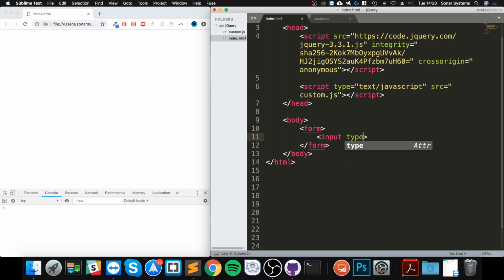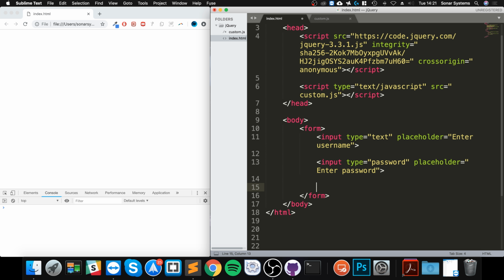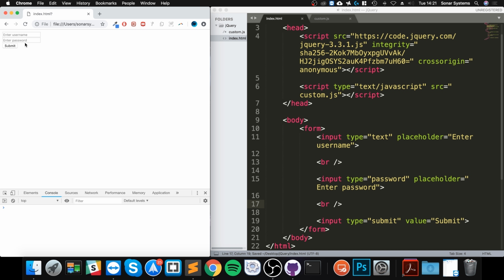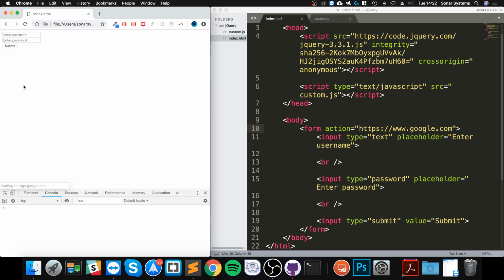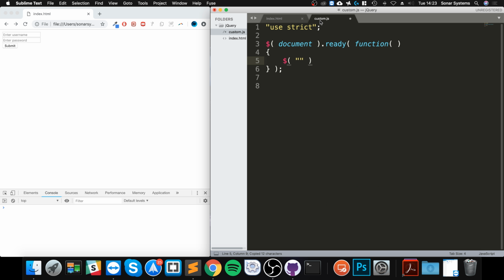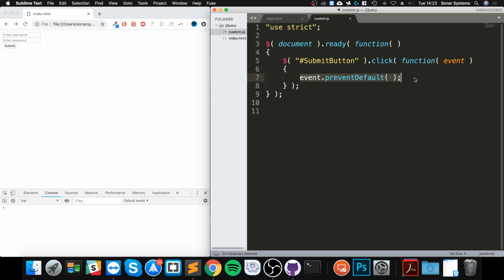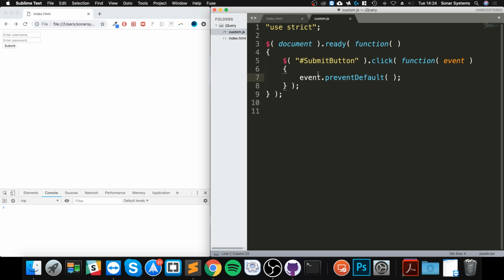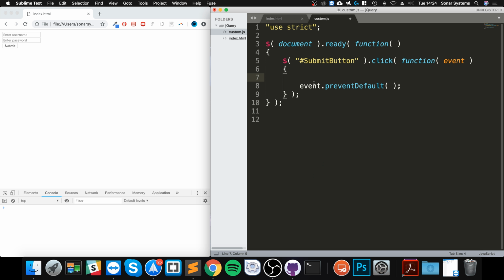Prevent Default Behaviour - jQuery Ultimate Programming Bible